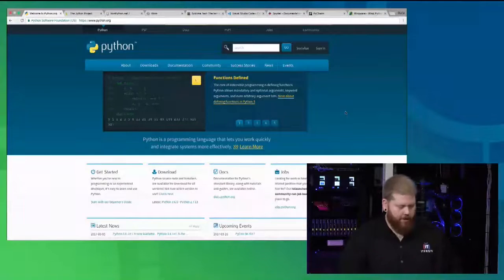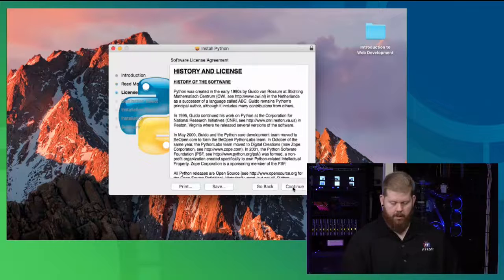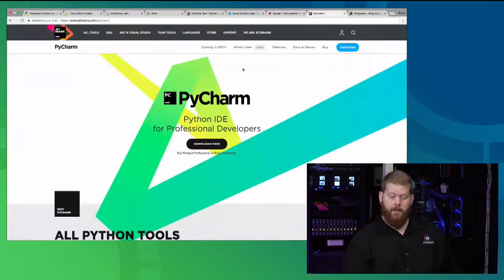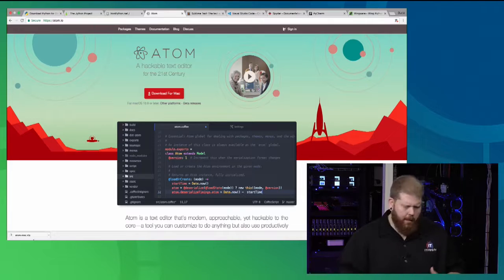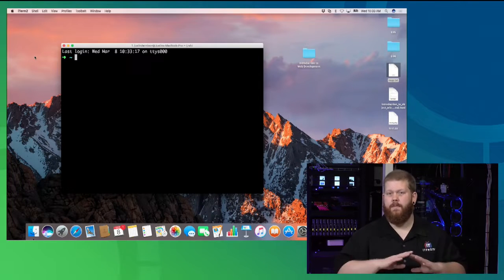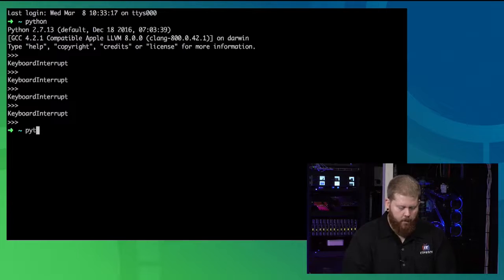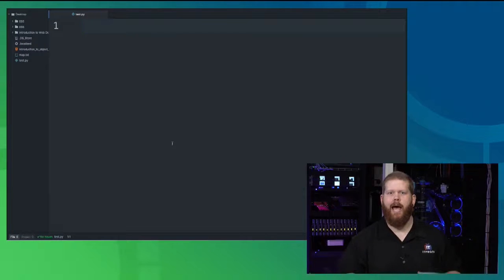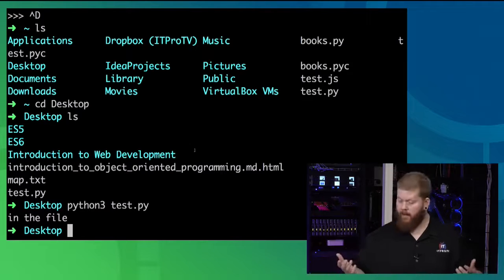02 Installation and Setup - object oriented programming in python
Object oriented programming using python

[+] How to install and configure python in linux environment

In this series, you will learn to build a fully functional command-line game "Monster Slash" using classes and objects in python.